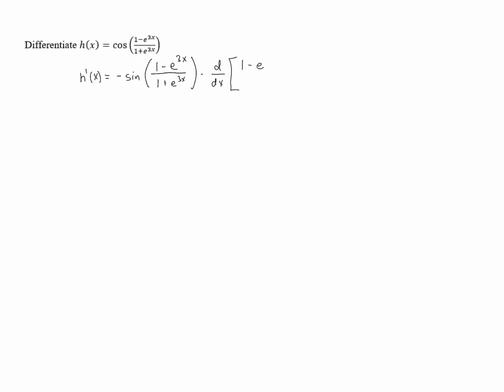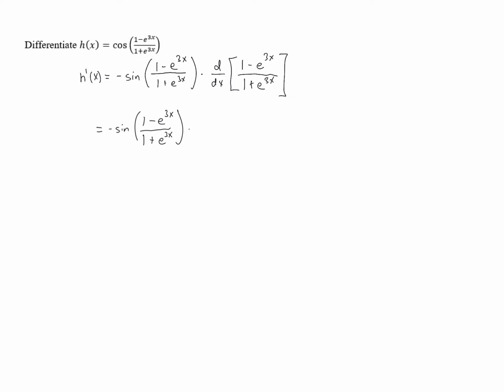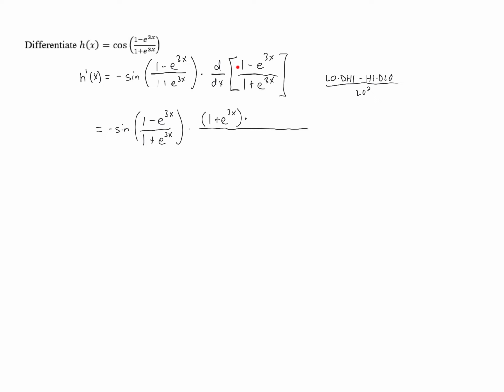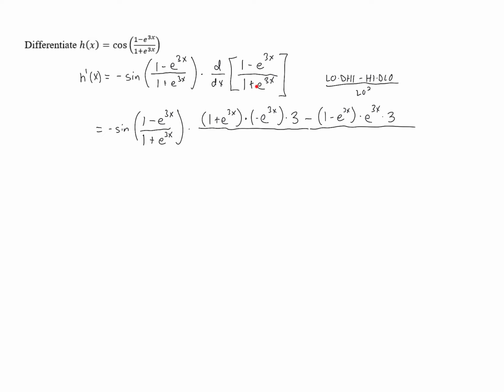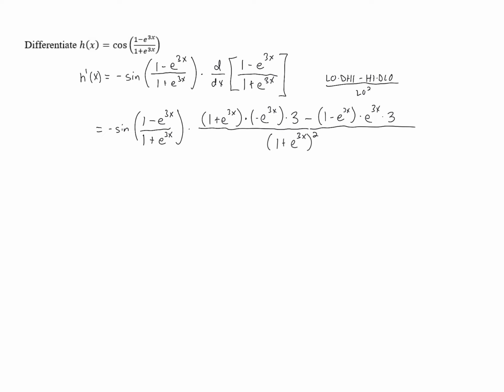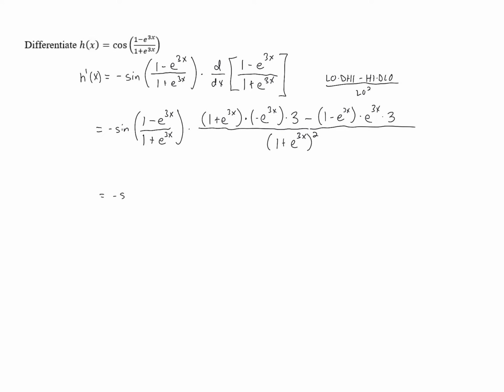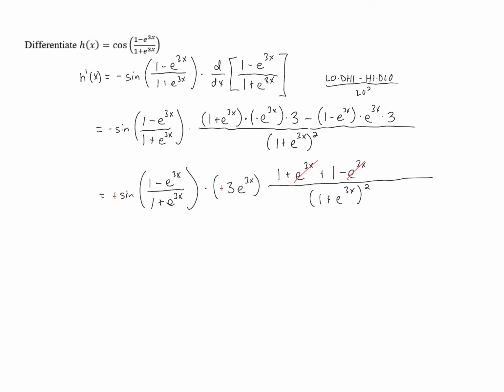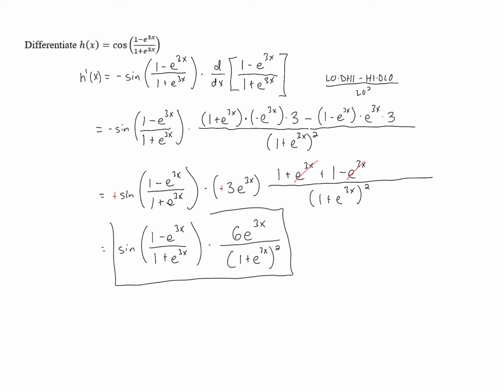More Chain Rule - Problem 4